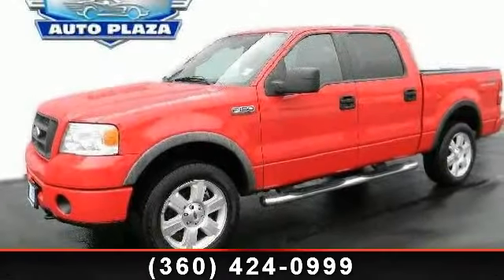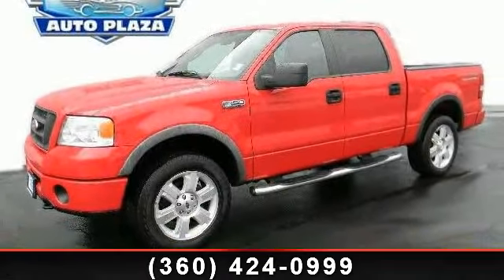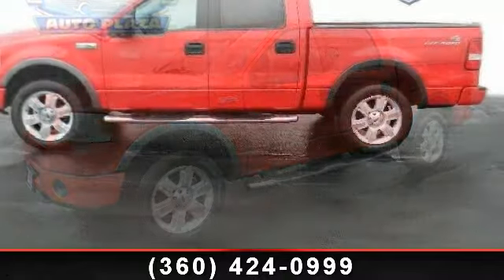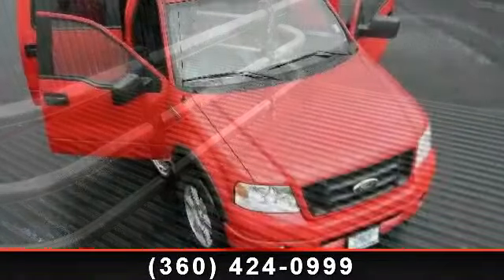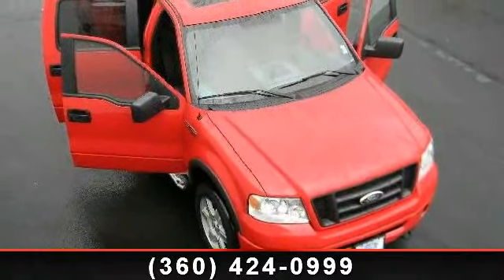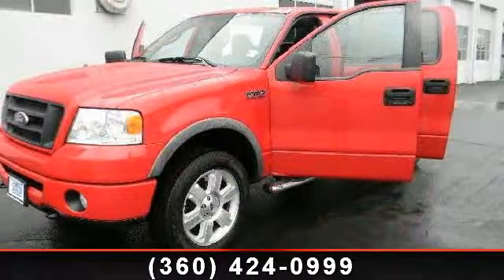2007 Ford F-150 - RIVERSIDE AUTO PLAZA - Mount Vernon, WA 9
PRICE DROP FROM $23,995, GREAT DEAL $2,400 below Kelley Blue Book. CD Player, Fourth Passenger Door, iPod/MP3 Input, Aluminum Wheels READ MORE!FORD F-150: UNMATCHED RELIABILITY5 Star Driver Front Crash Rating. 5 Star Passenger Front Crash Rating. THE PERFECT FORD F-150 AT THE RIGHT PRICEAn Exceptional Price for an Exceptional Vehicle. This used Ford F-150 is priced $2,400 below Kelley Blue Book Was $23,995. Approx. Original Base Sticker Price: $34,300*. KEY FEATURES ON THIS FORD F-150 INCLUDE4x4, iPod/MP3 Input, CD Player, Aluminum Wheels, Fourth Passenger Door Third Passenger Door, Keyless Entry, Privacy Glass, 4-Wheel ABS, 4-Wheel Disc Brakes. EXPERTS RAVE ABOUT THIS FORD F-150The best selling trucks in North America for over 30 years. MORE ABOUT USWE PRICE OUR VEHICLES TO SELL! VALUE. VALUE. VALUE.  Pricing analysis performed on 9/23/2013.